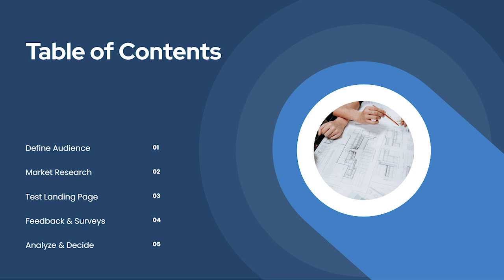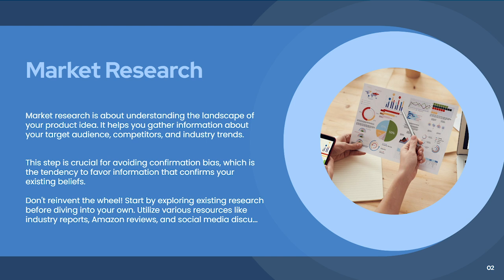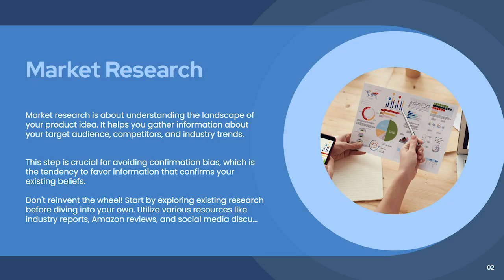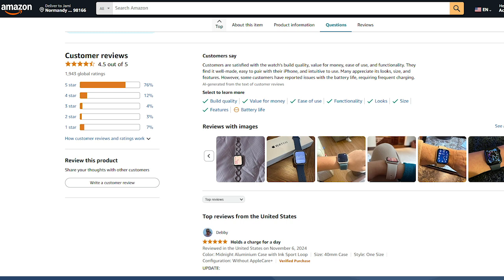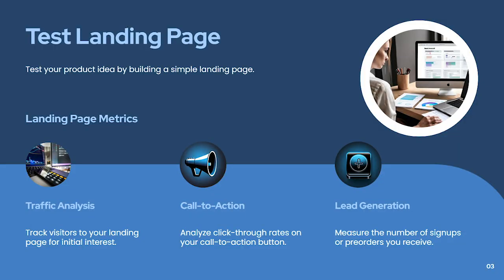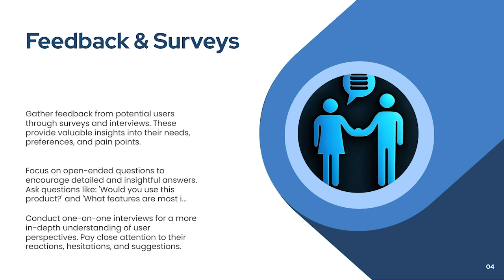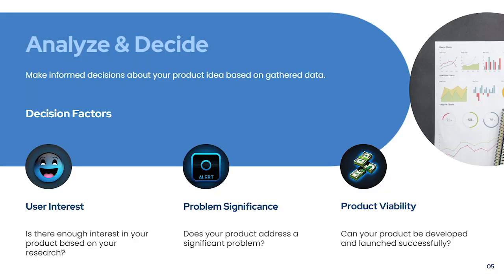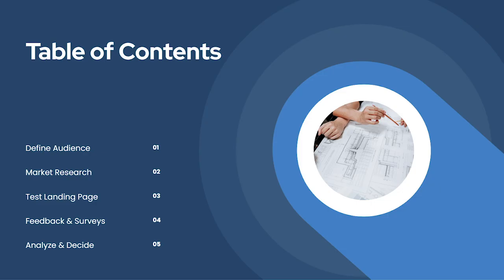✅ Validate Your App Idea with UX Design — Before You Waste $$$!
As a reminder, all of my videos are for entertainment and educational purposes only.

Like all the videos on this channel, I share how I survived the tech world and became financially independent so you can too.

I also teach people how to get jobs in Product Design / UX

In this video, we’ll walk through 5 actionable steps to validate your app or product idea without spending a dime:

👉 Step 1: Define Your Target Audience – Learn how to identify the people who will benefit most from your idea and understand the severity of their problem.
👉 Step 2: Conduct Market Research – Discover how to leverage public data, competitor insights, and online communities to find opportunities and avoid confirmation bias.
👉 Step 3: Create a Test Landing Page – Validate your idea by testing interest with a simple landing page and call-to-action.
👉 Step 4: Gather Feedback with Surveys and Interviews – Collect real-world input from your target audience to refine your product concept.
👉 Step 5: Analyze and Decide – Use your findings to determine whether your idea has real potential and what adjustments might strengthen it.

🎯 Bonus Tips:
- How to avoid confirmation bias and stay objective during research.
- The importance of competitor analysis to identify gaps in the market.
- Why small tests (like landing pages) are key to saving time and money.

Whether you’re just starting out or need a structured approach to idea validation, this video provides a step-by-step process to help you confirm your product’s potential with confidence.

💡Ready to dive deeper? I’m working on short, affordable courses that will teach you how to apply these steps in detail.

Transcript

Timecodes
0:00 - Intro
0:42 - Define Audience
1:26 - Market Research
4:54 - Test Landing Page
7:02 - Analyze & Decide
8:17 - Recap